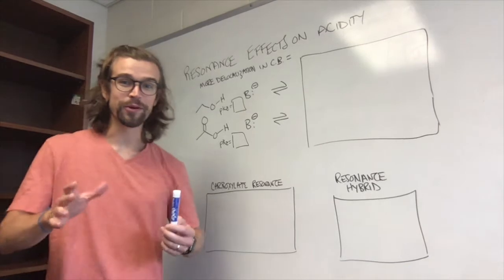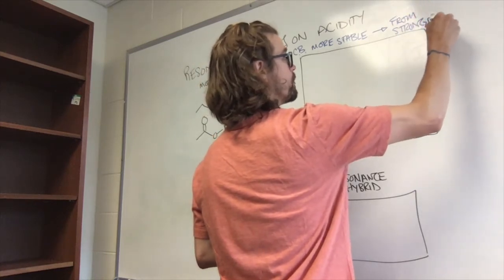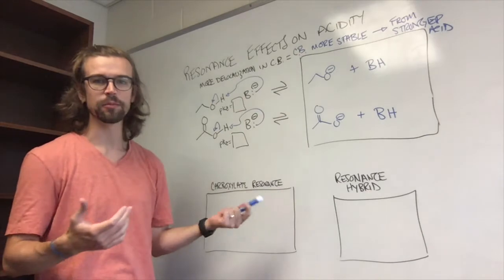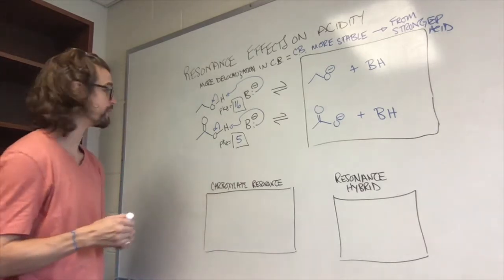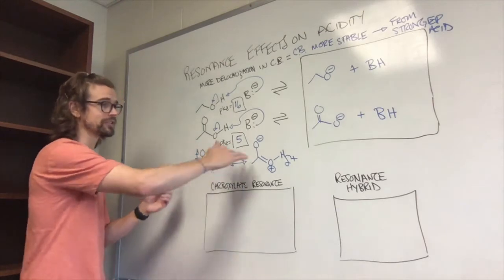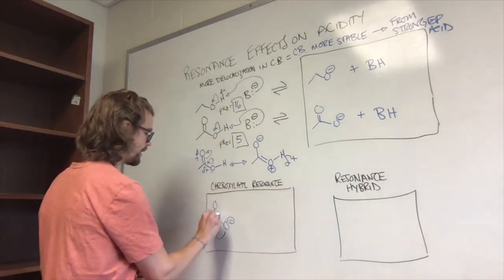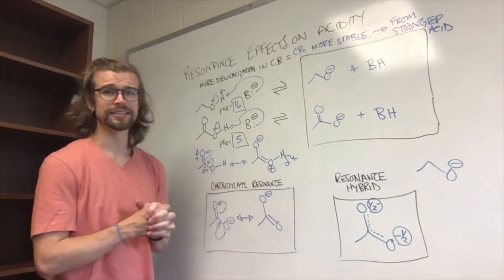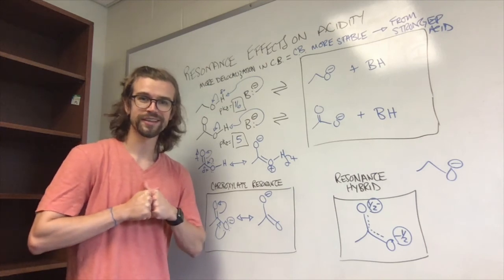Resonance and Acidity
How does resonance impact acidity?